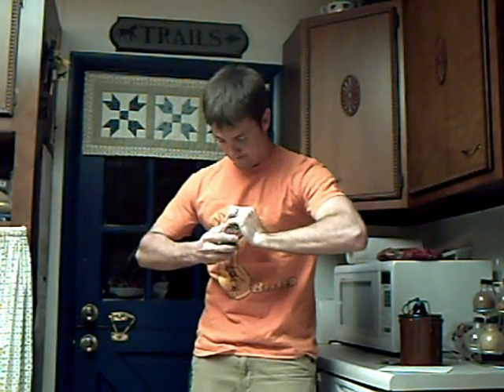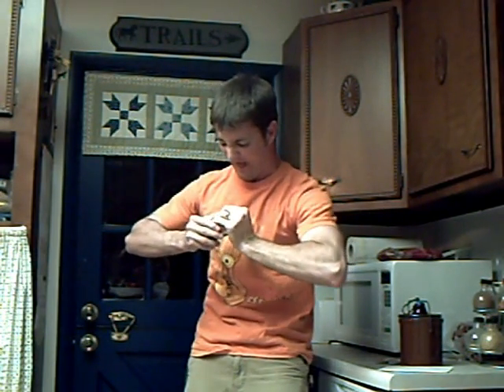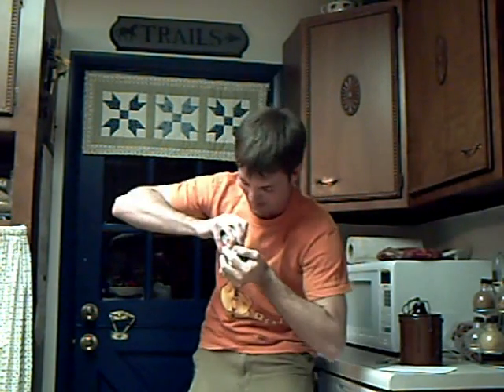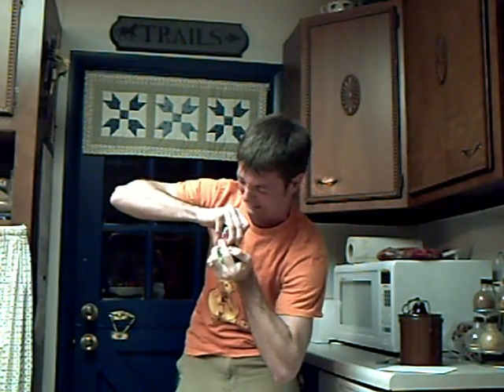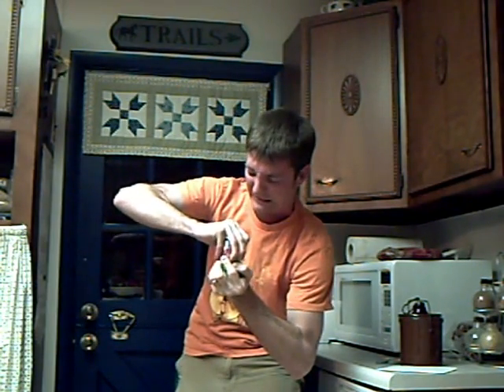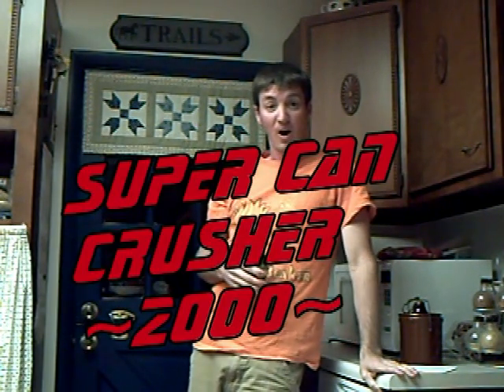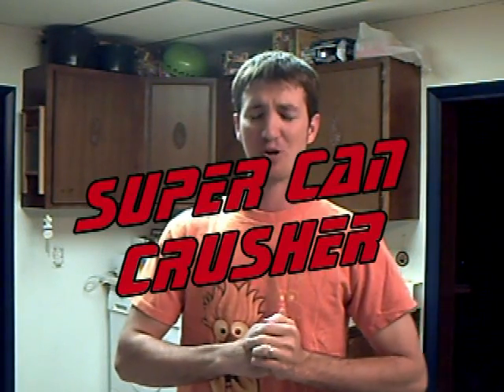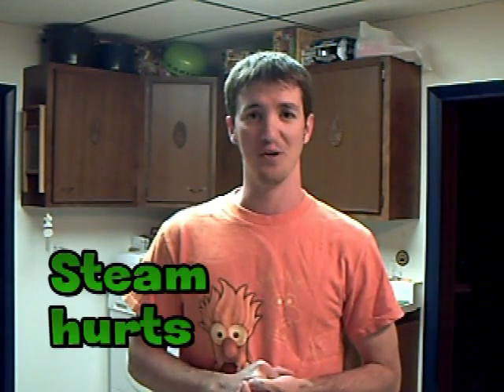Super Can Crusher - 1 - Summary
What's this about???